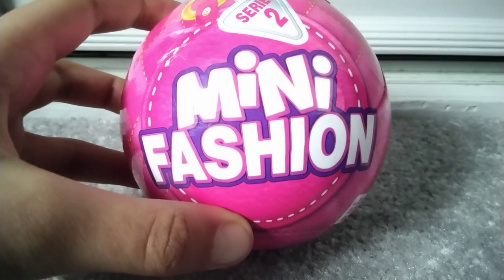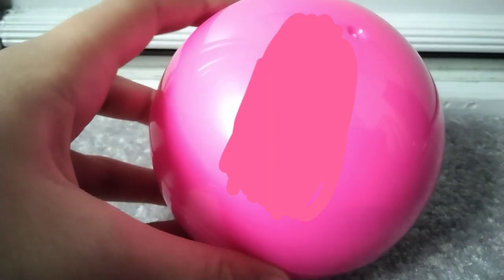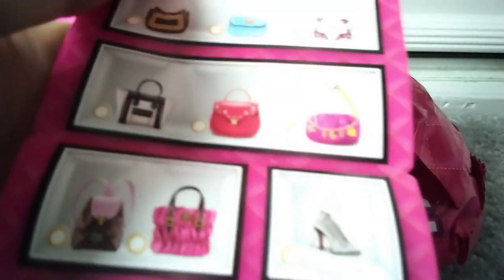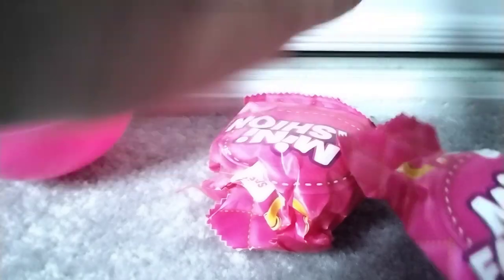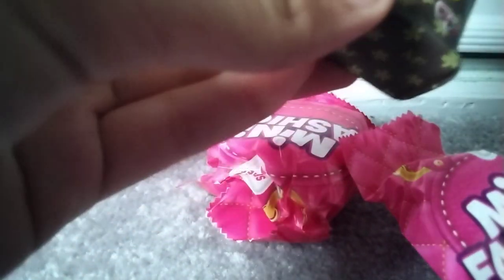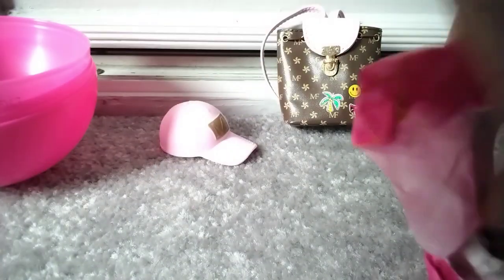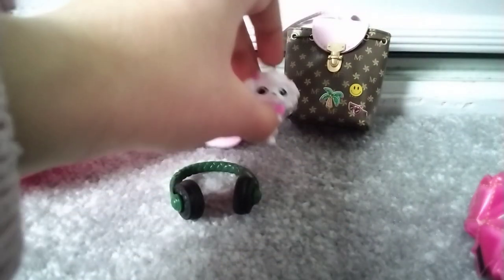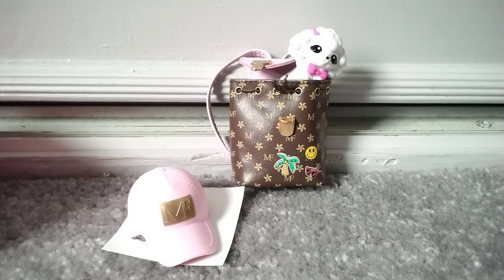Opening mini fashion (series 2)